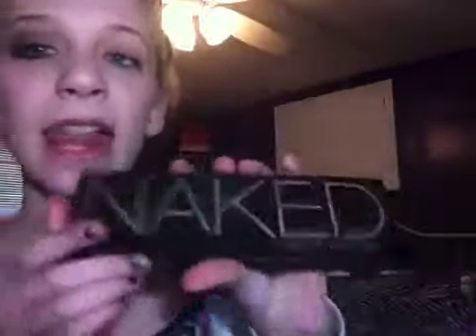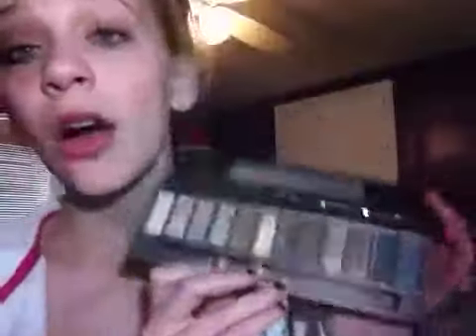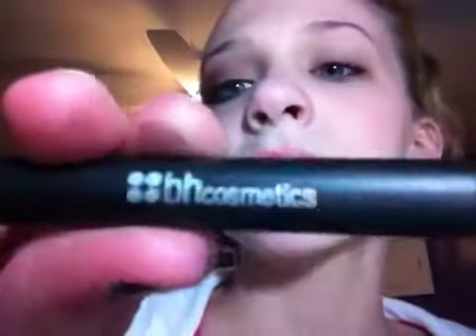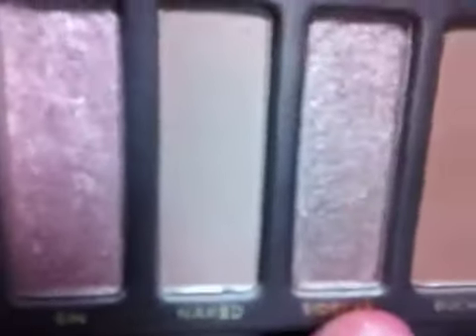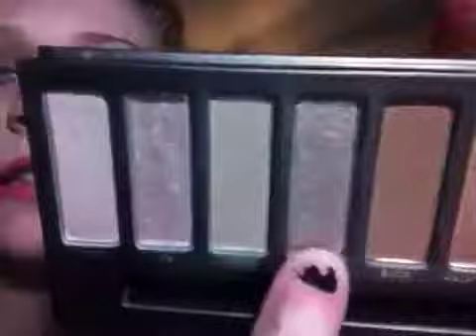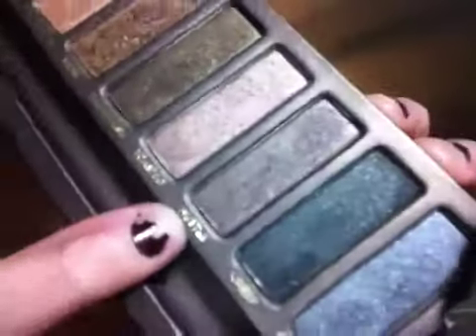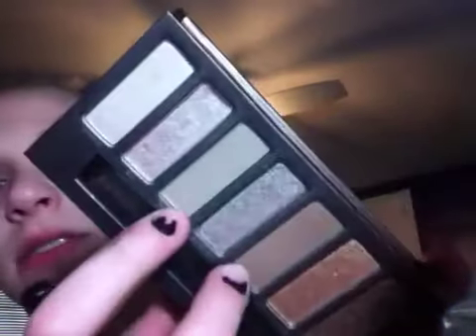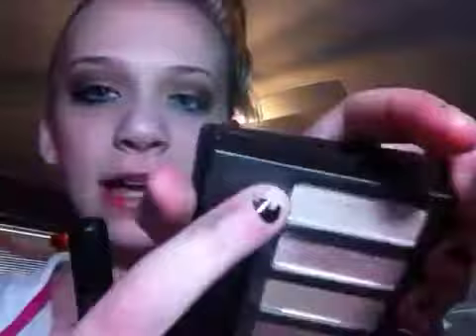Smoke It Out